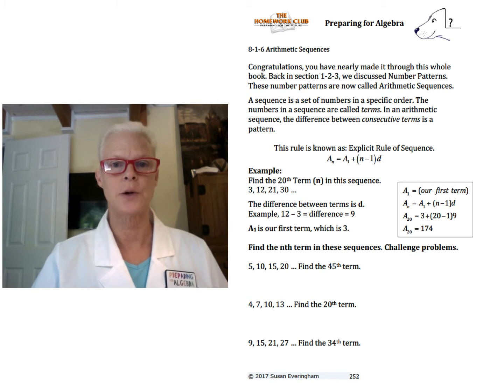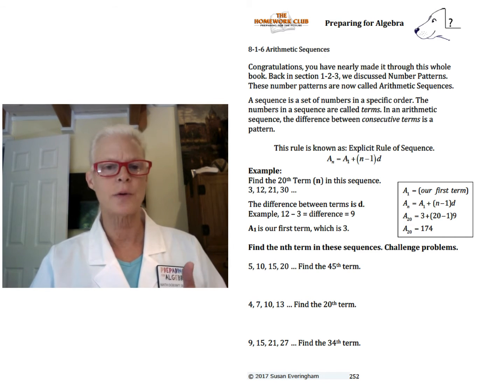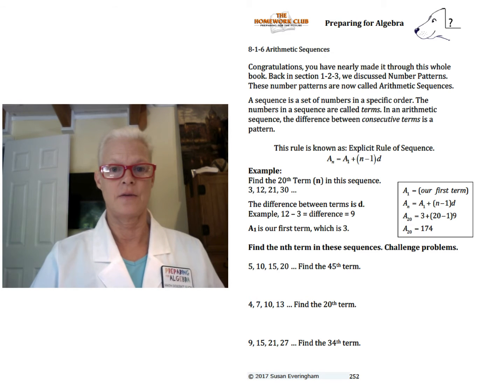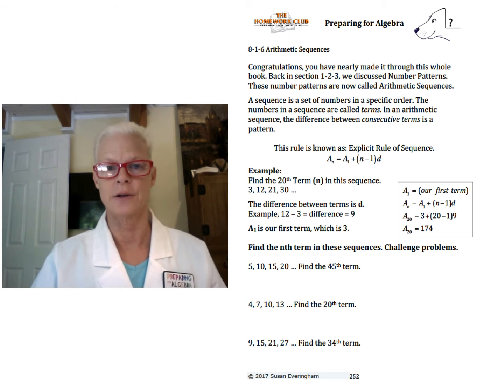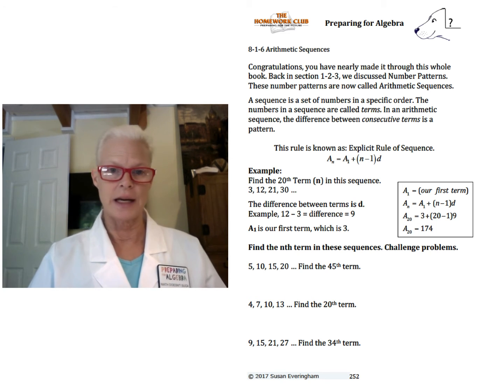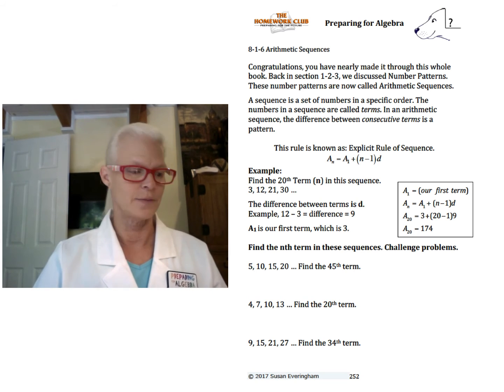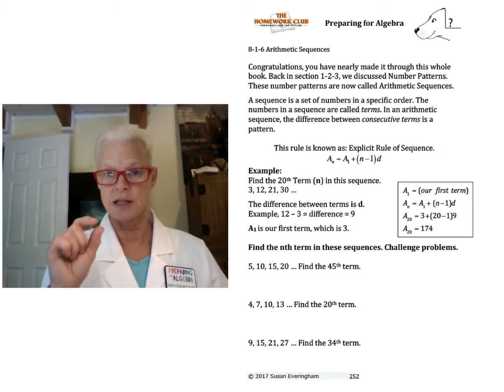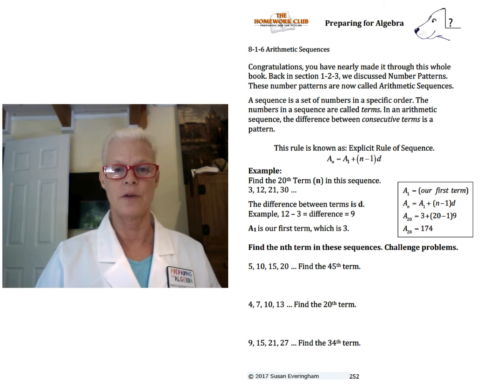Arithmetic Sequences. upper elementary pre-algebra workbook Page 252: Chapter 8